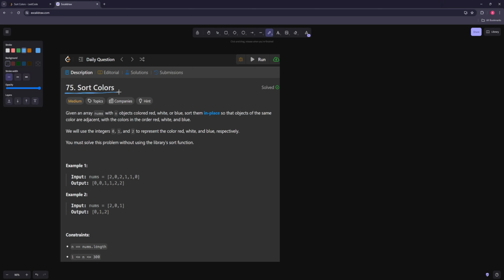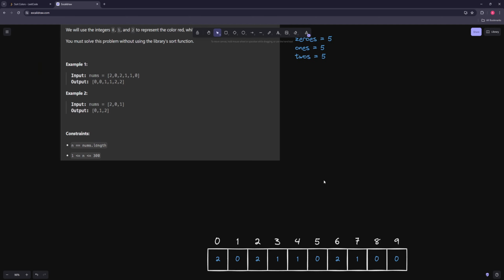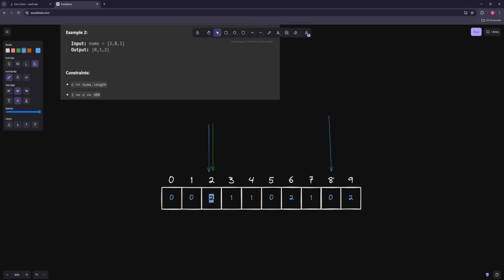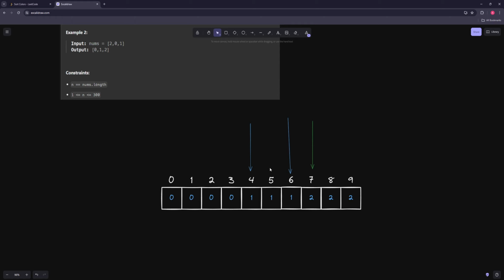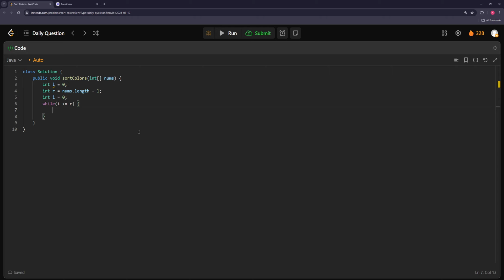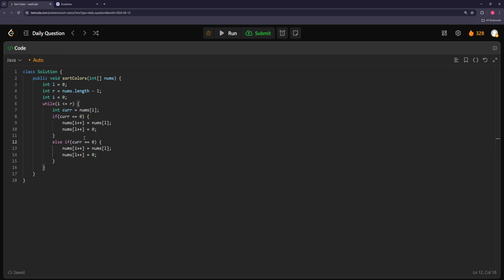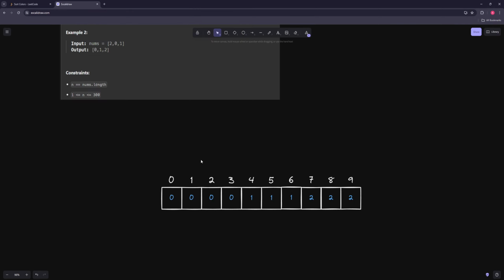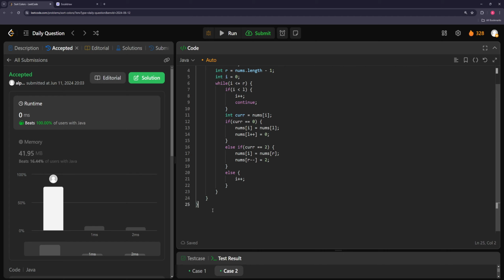LeetCode 75 - Sort Colors - Java